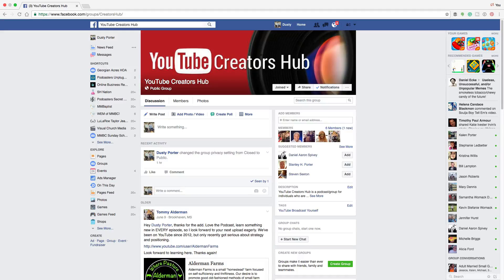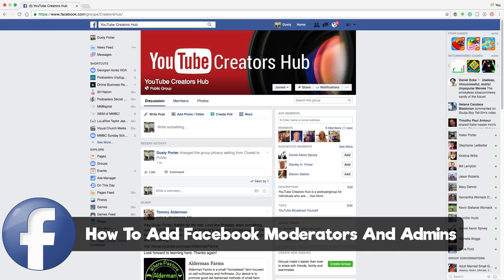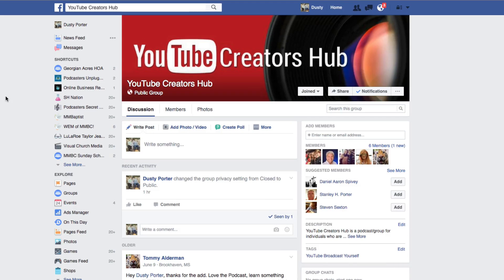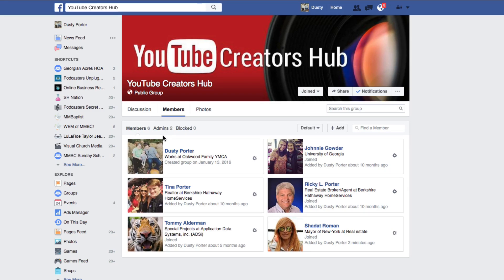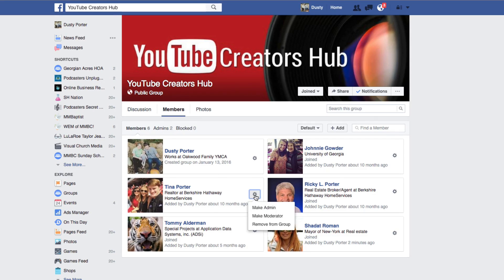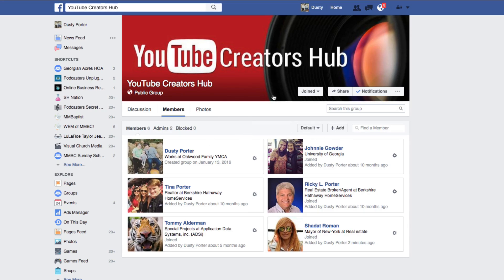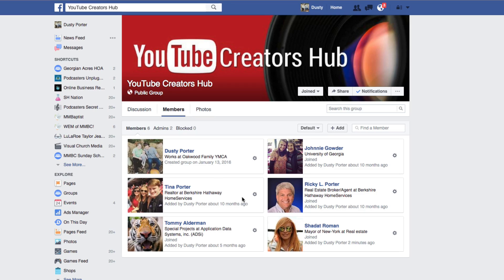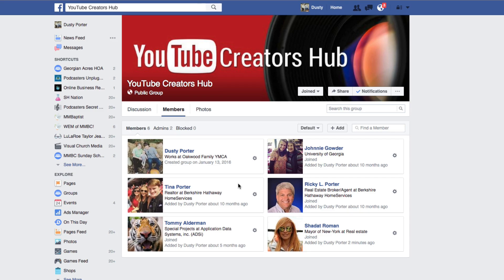How To Add Moderators and Admins To A Facebook Group - Facebook Tutorial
In this video tutorial, I show you how to easily add Admins and Moderators to your Facebook Group.

dmporter74